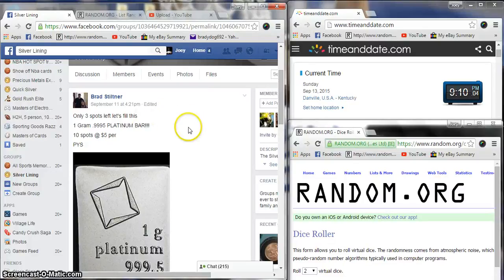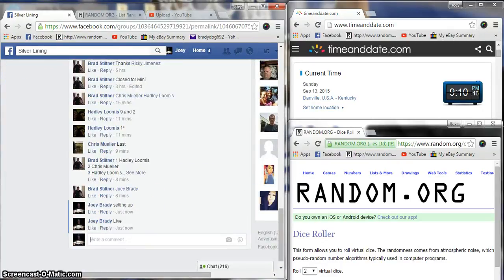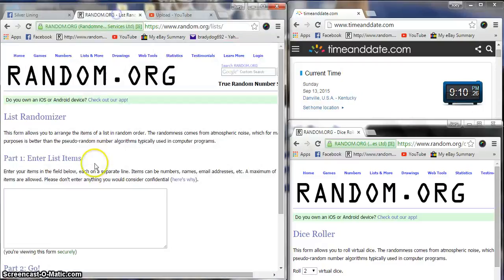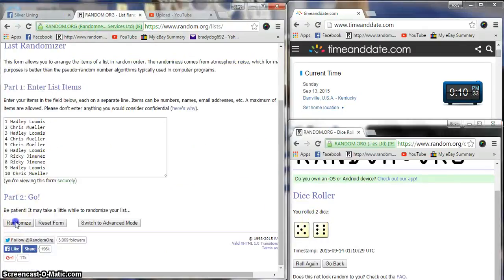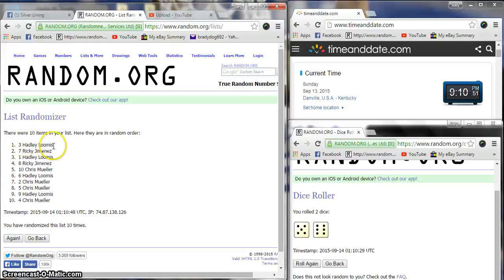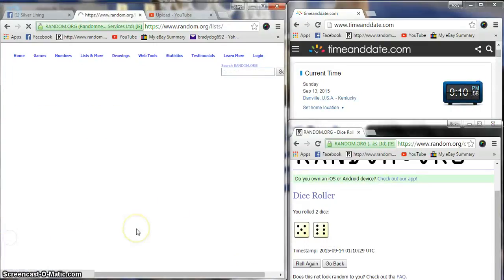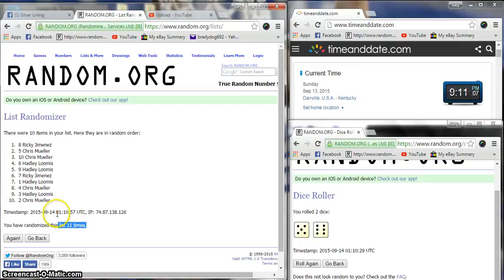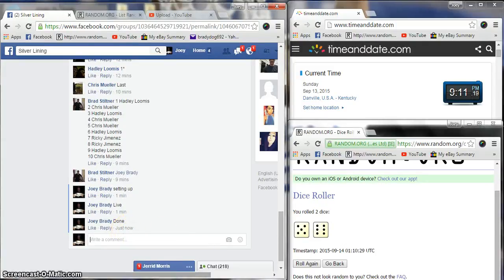Brads Platinum bar Main